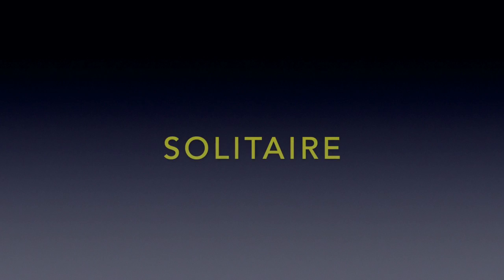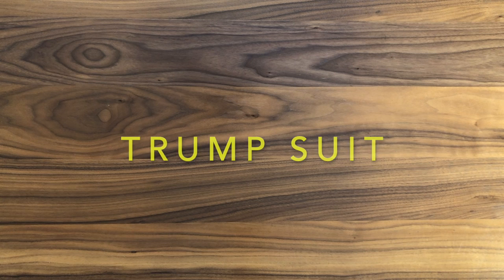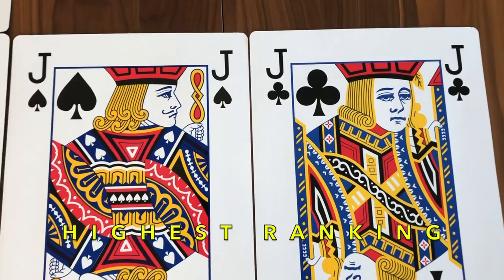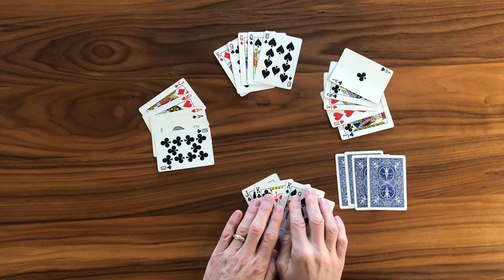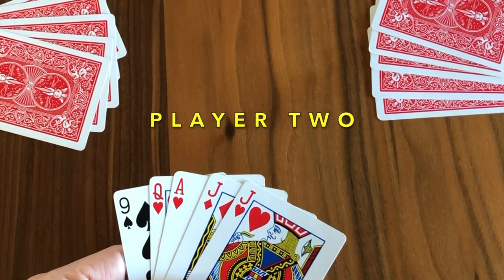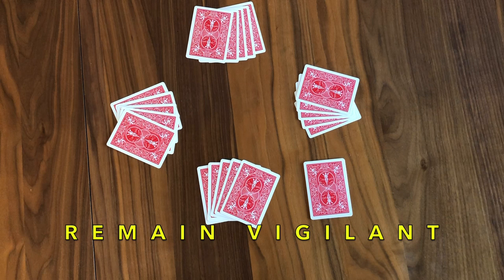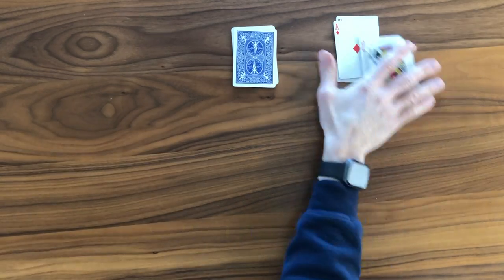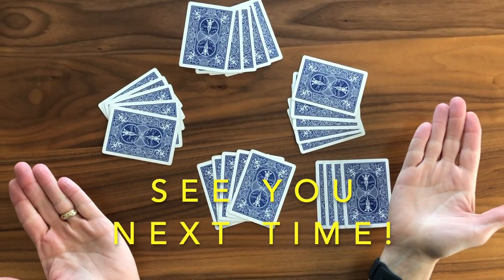Solitaire: Euchre Tutorial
A 24 card deck, teamwork, winning tricks, left and right bowers, table talk.  This is a game steeped in history, protocol and competition.  Can you play it solitaire? Watch the tutorial and try it for yourself.